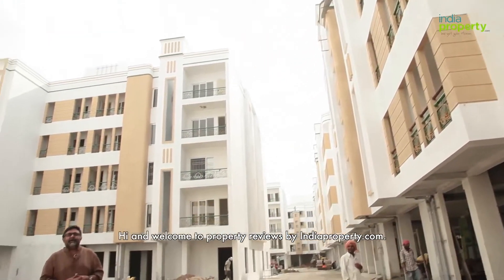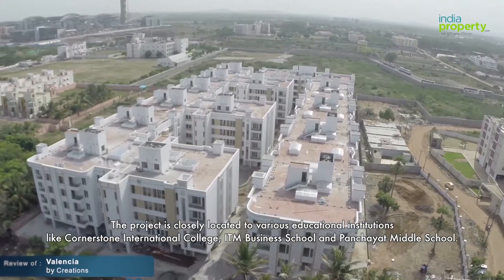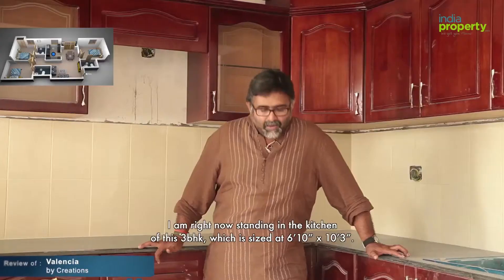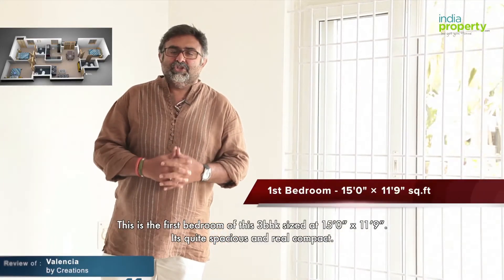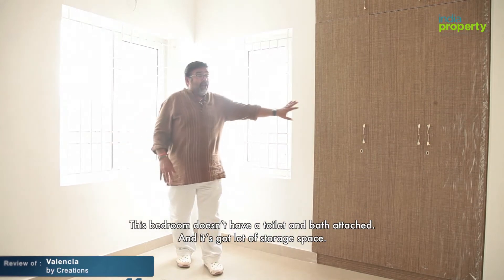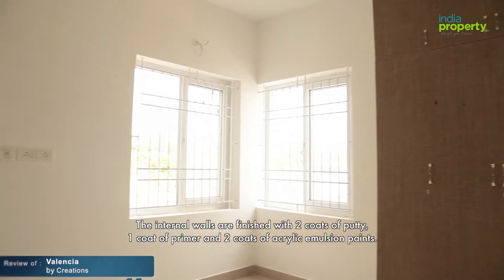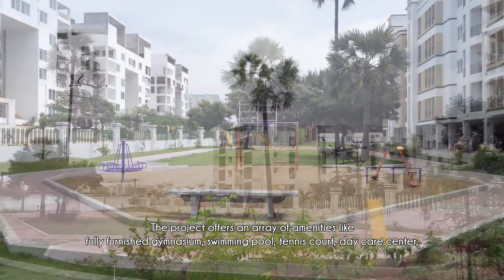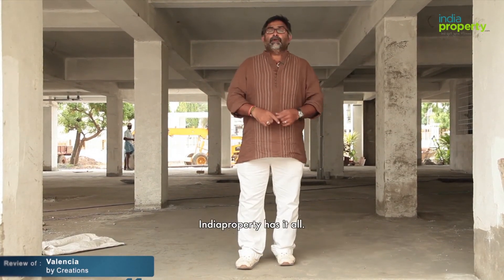Valencia 1-3 BHK Apartments at Navalur, Chennai - A Property Review by IndiaProperty.com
for more details on this project such as Project Pricing, Gallery, Floor Plans and more!

Valencia offers 256 exclusive 1-3 BHK homes on the OMR, providing the perfect getaway from the city's bustle. With modern facilities like swimming pool, gymnasium and multipurpose halls, Valencia combines the best of comfort and convenience.